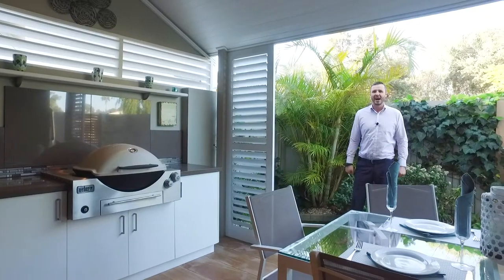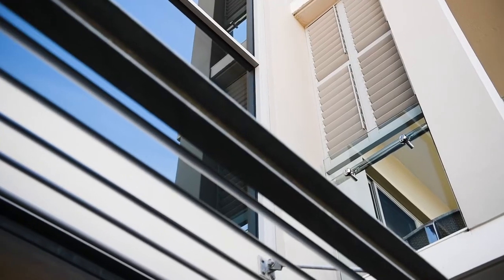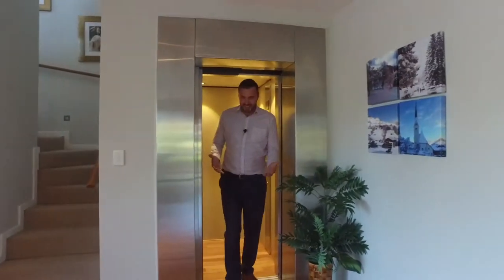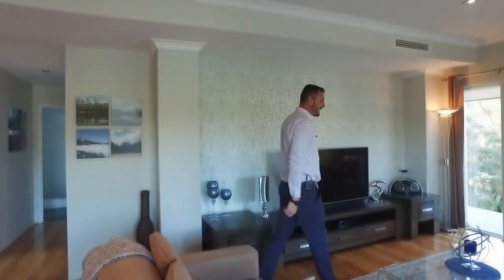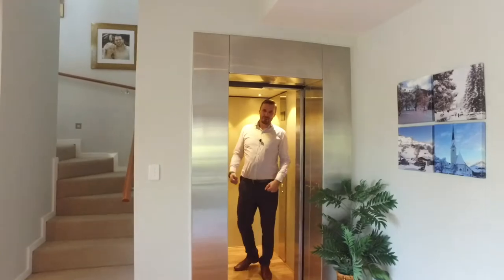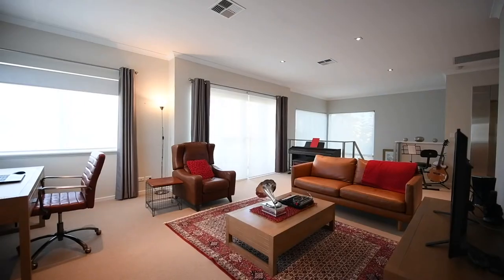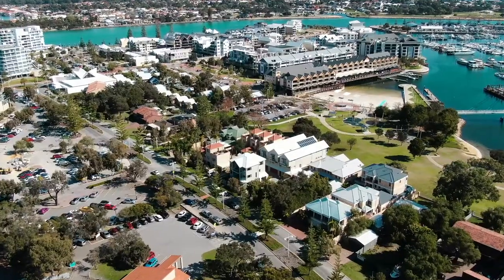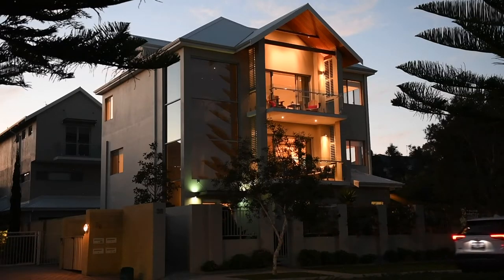1-38 Ormsby Terrace, Mandurah